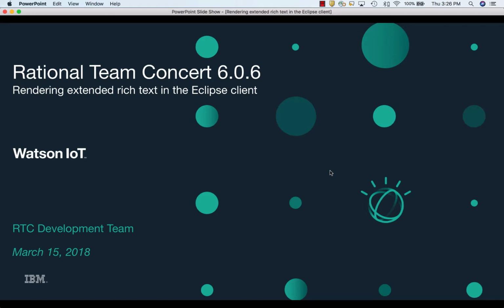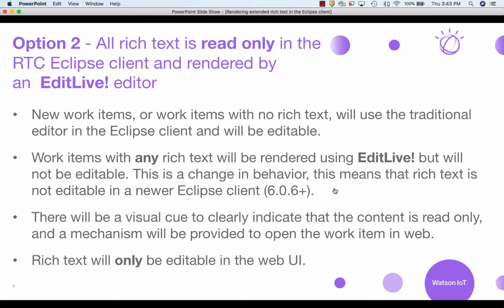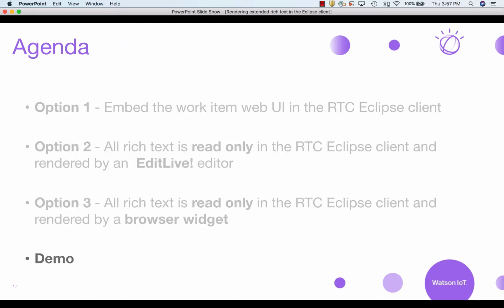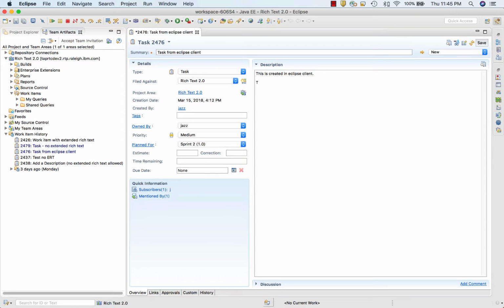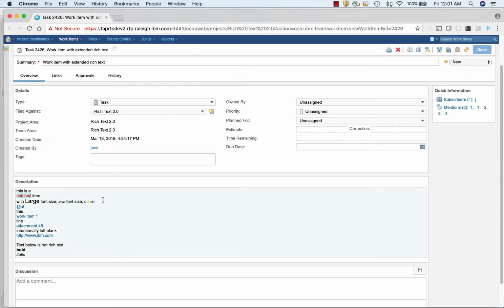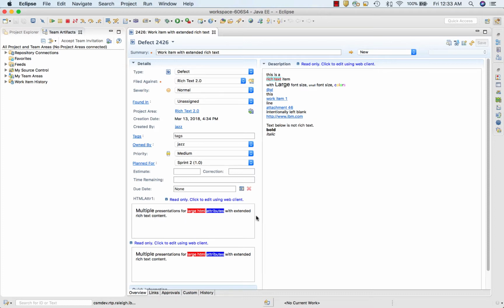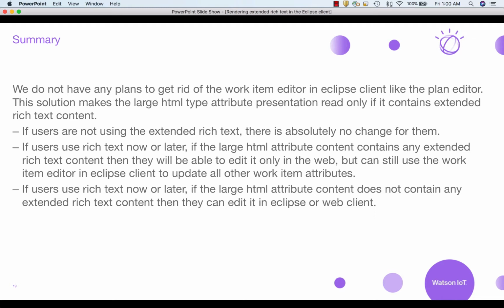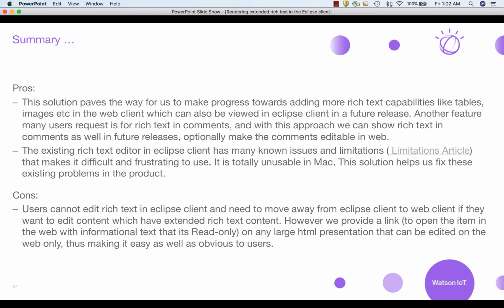Rational Team Concert - Rich Text Rendering in the Eclipse client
This video demonstrates rendering extended rich text in the Eclipse client.